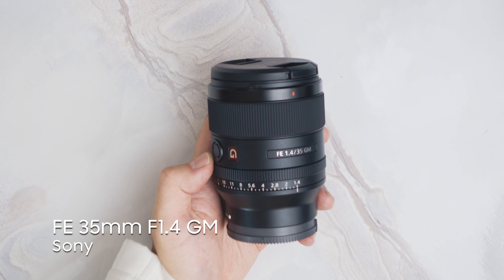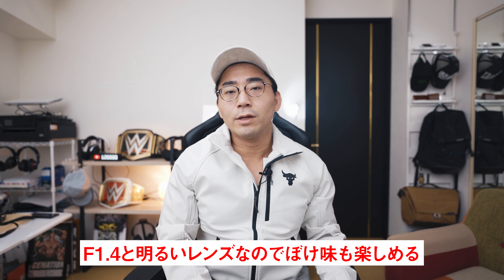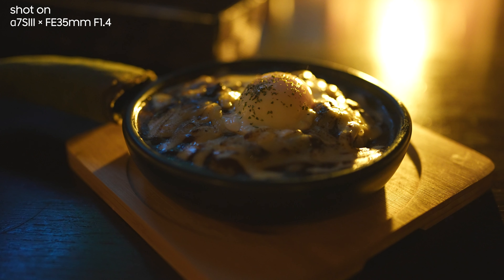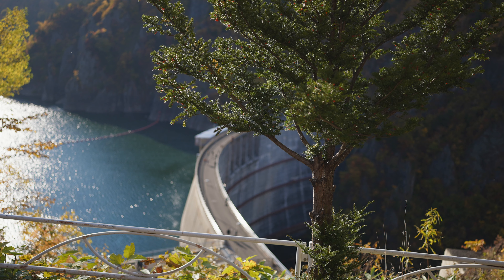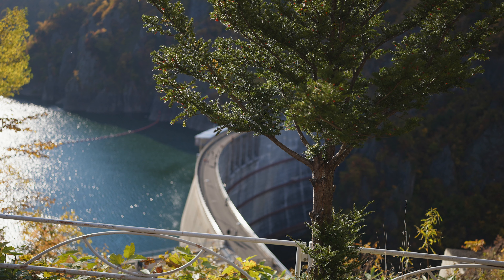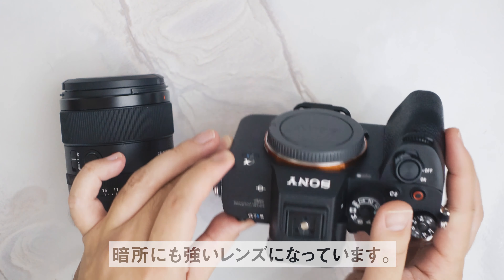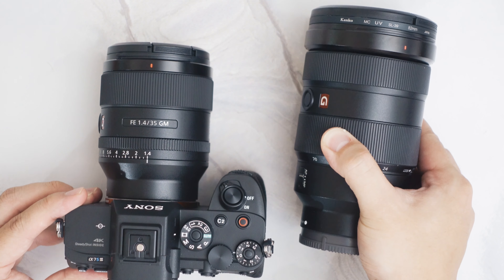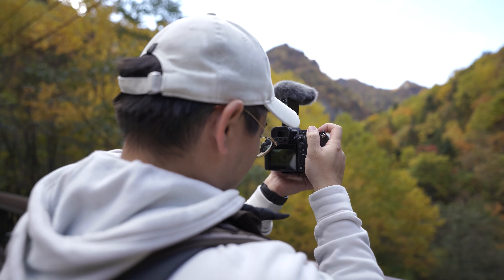α:レンズレビュー FE 35mm F1.4 GM by ワタナベカズマサ【ソニー公式】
ワタナベカズマサ氏がFE 35mm F1.4 GMをレビュー。

開放F値1.4から圧倒的な高解像性能と美しいぼけ描写を小型・軽量設計で実現。静止画・動画を問わず幅広いシーンで活躍する大口径広角単焦点レンズ「FE 35mm F1.4 GM」登場

▼その他のカメラ/レンズレビュー動画はこちら